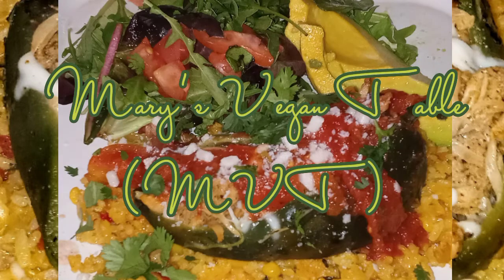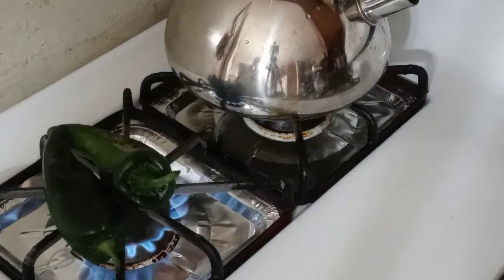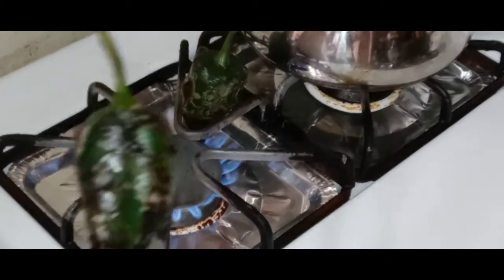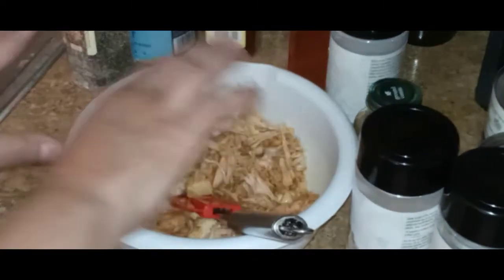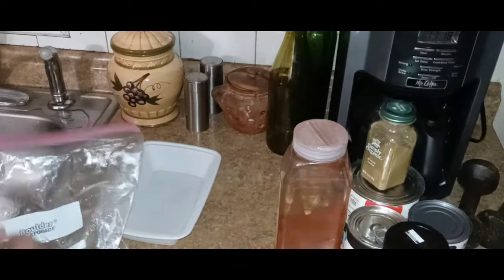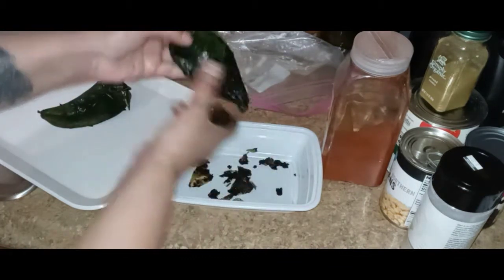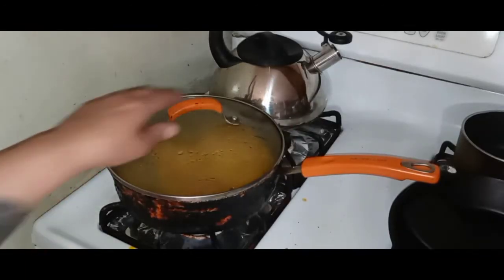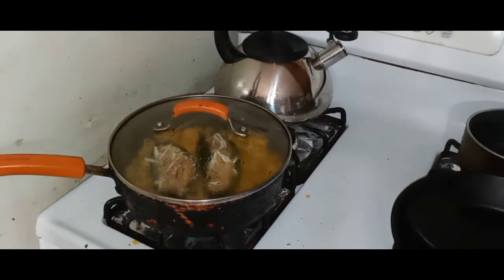How to make Poblano Peppers stuffed with jackfruit and cheese. Yellow rice with sweet corn.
Forager Project Organic Queso Fresco Plant Based Crumbles, 7 OZ

Annatto Whole – 22 oz

How to make achoite/annatto oil:
1cup canola oil
1/2 cup of achoite seeds
Pour oil and seeds in a pot, simmer on low heat for 15 minutes.